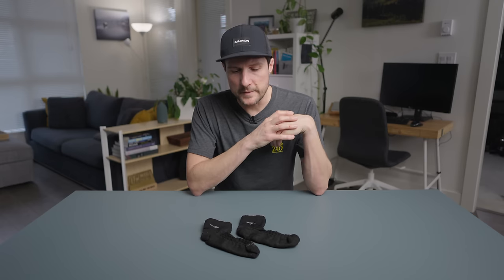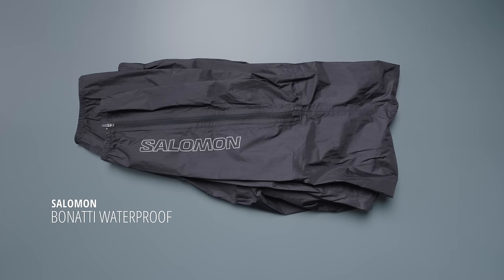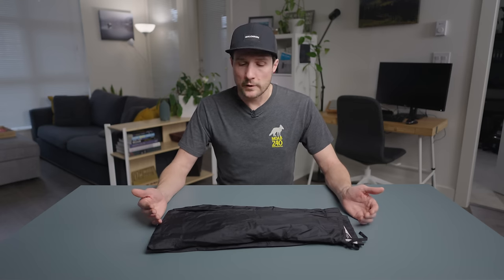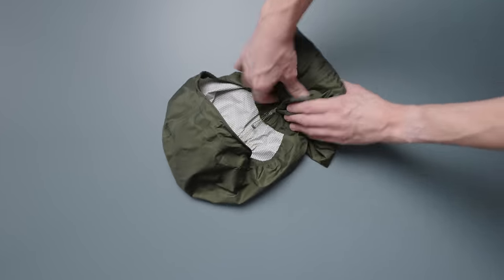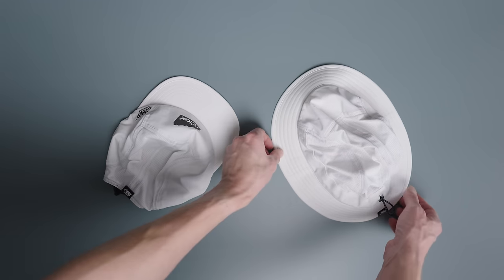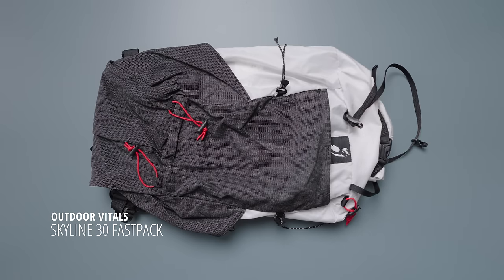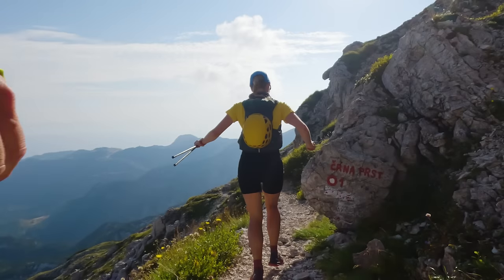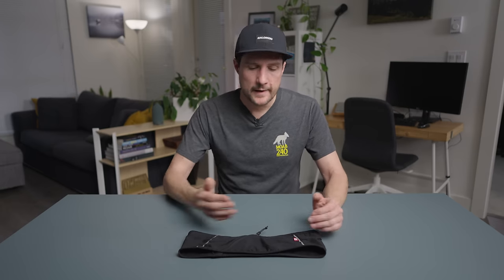Gear I Couldn't Go Without this Season - Training Diaries // Ep 18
to get started on your first purchase and receive a FREE 1-year supply of Vitamin D3+K2 and 5 travel packs.

GEAR FEATURED IN THIS VIDEO:
Drymax Lite-Mesh 1/4 Crew Socks
Salomon S/Lab Ultra 3
Salomon S/Lab Genesis
Saax Kinetic Boxer Briefs
Salomon Bonatti WP Pants
Salomon Cross Run T-Shirt
OR ActiveIce Sun Sleeves
Salomon Bonatti WP Jacket
Arc'teryx Cerium SL
Arc'teryx Venta Gloves
Arc'teryx Rho Gloves
Salomon XA 25 Pack
Outdoor Vitals Skyline 30
Salomon Adv Skin 12 Set Pack
Salomon Custom Quiver
Leki Ultratrail FX One Superlite
Salomon Pulse Belt
Fenix HM65R-DT Headlamp
Fenix HL32R-T Headlamp
COROS VERTIX 2 GPS Watch
Salomon XA Filter Cap

AG1 is a comprehensive, all-in-one nutrition drink engineered to fill the nutritional gaps in your diet and support your body’s nutritional needs across four pillars of health: Gut health, Immune support, Energy and Recovery! It’s packed with 75 vitamins minerals, whole-food sourced ingredients  and combines the perfect amount of micronutrients, absorption and taste to jumpstart your daily routine. AG1 is available in the US, Canada, UK and Europe.